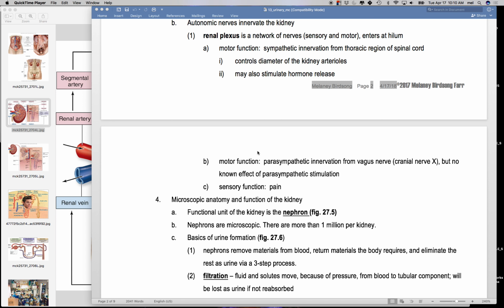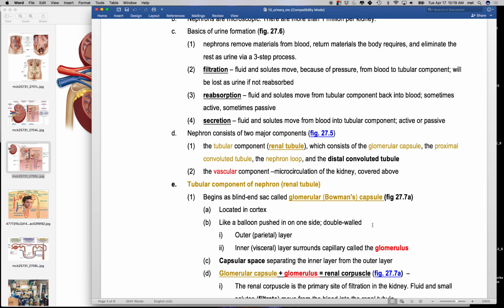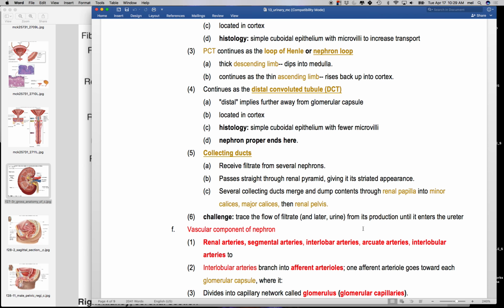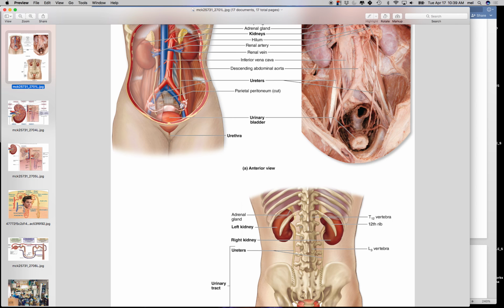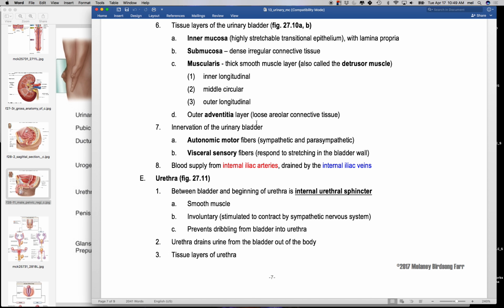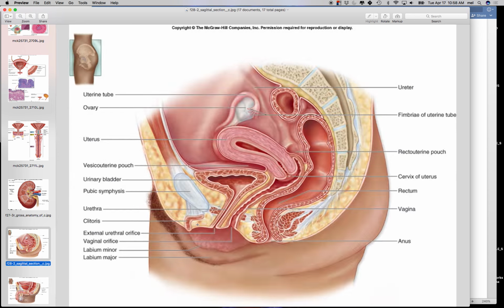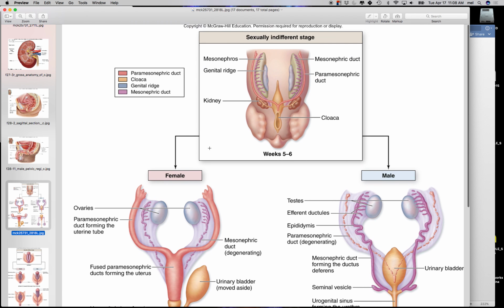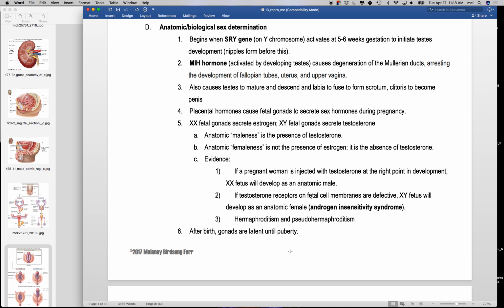Spring 2018, Urinary & Reproductive Systems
s18 urinary repro